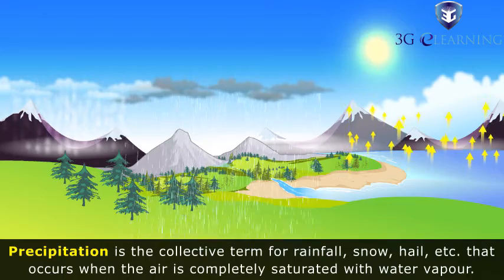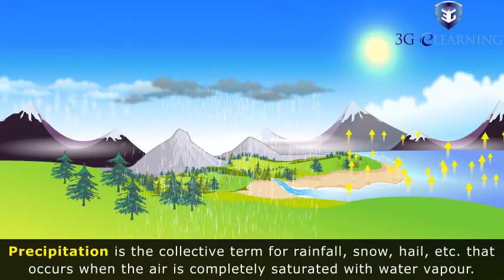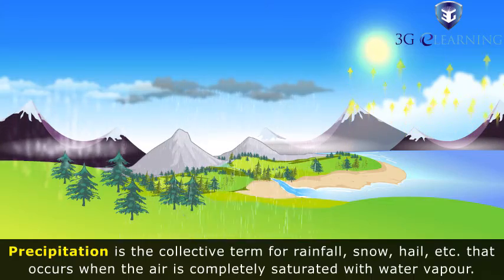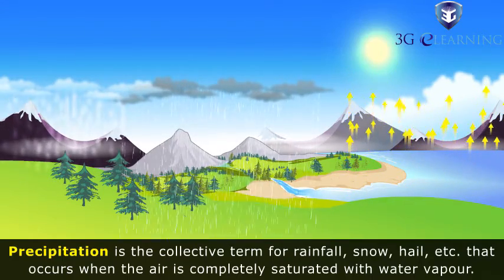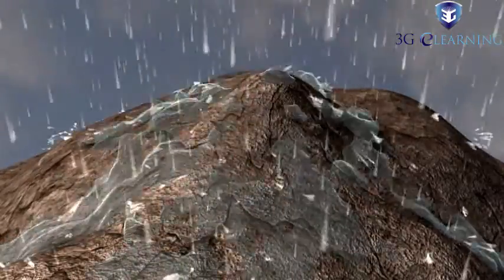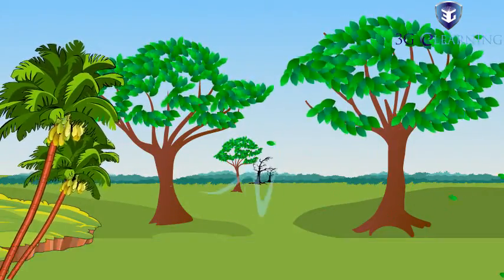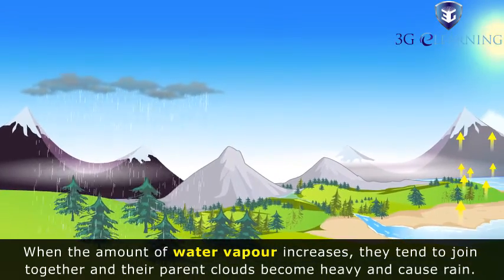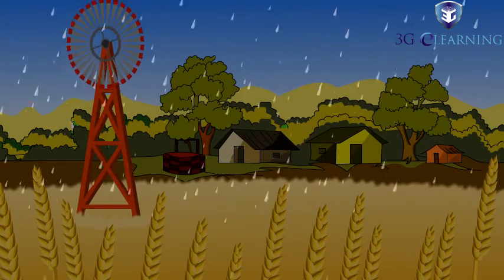Sci Class7 Chp7 Em1 Vid6